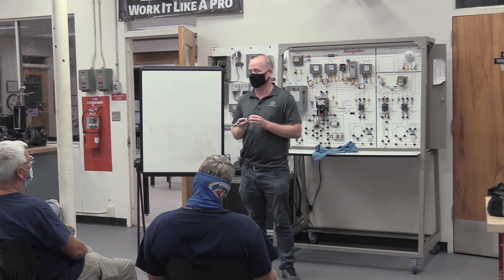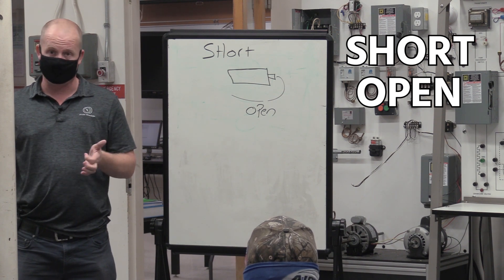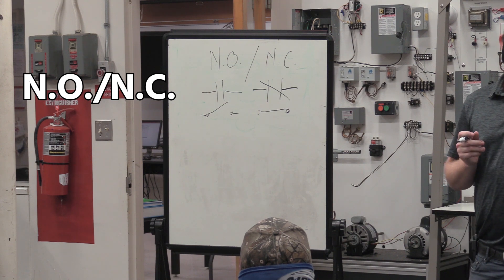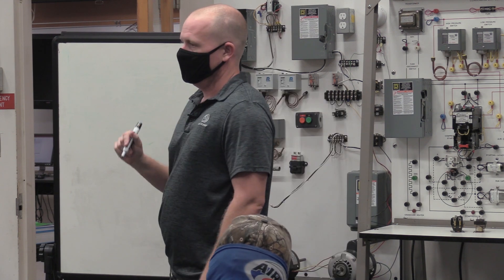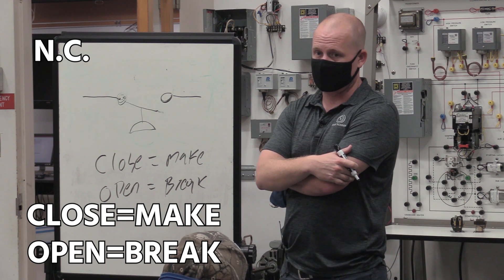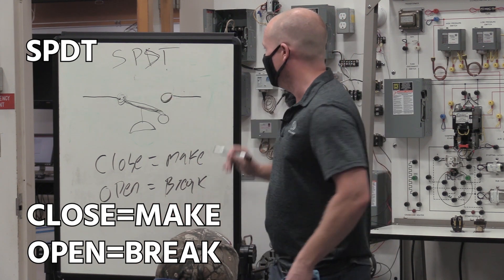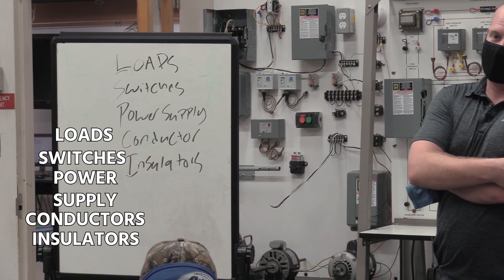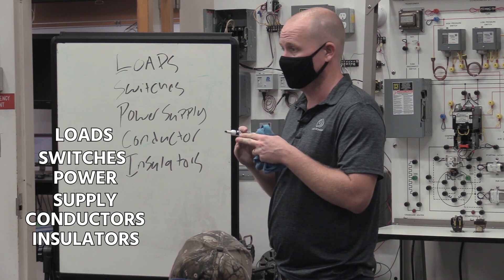Basic Electrical Circuit Terms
In this review of Basic Electrical Circuit Terms from the Lake Technical College Apprentice program we review open and short circuits - Make and Break - Normally Open and Closed - Switches - Loads - Power Supplies and Conductors and More